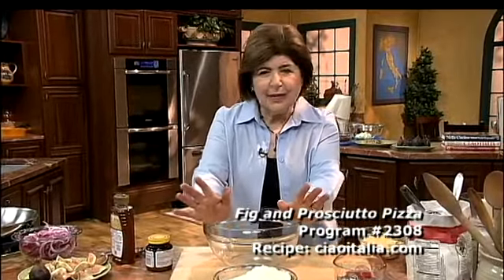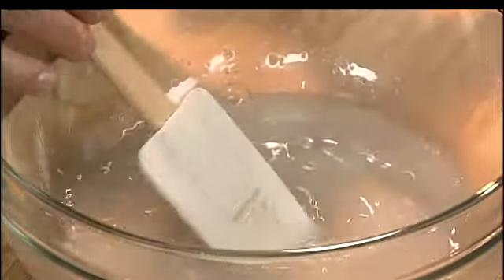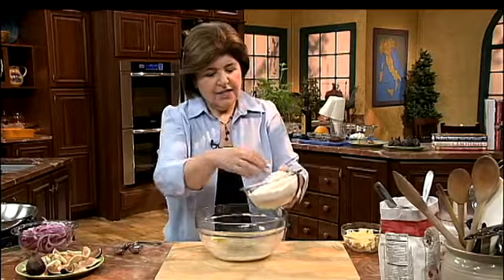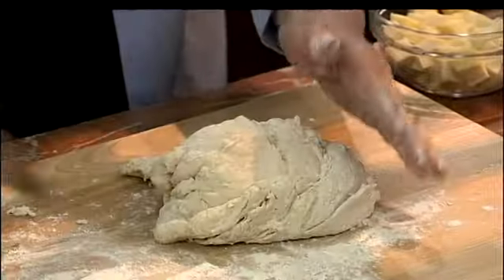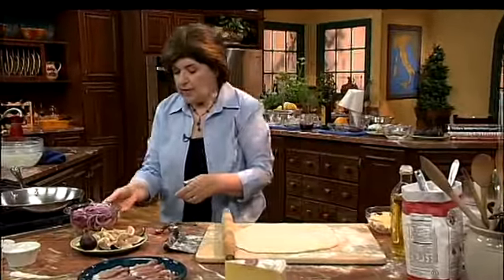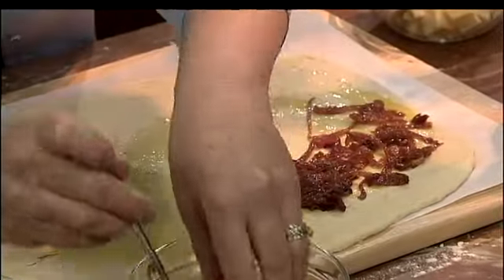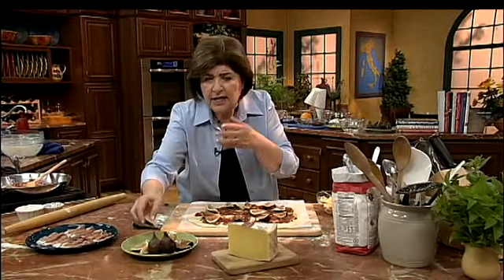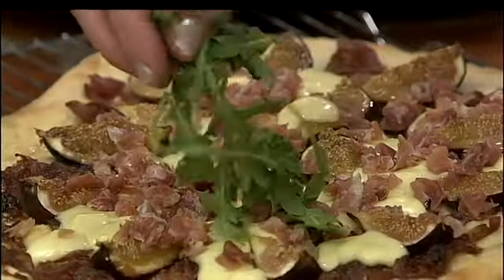Ciao Italia 2308 FIg and Prosciutto Pizza